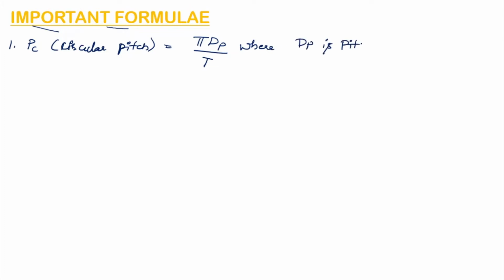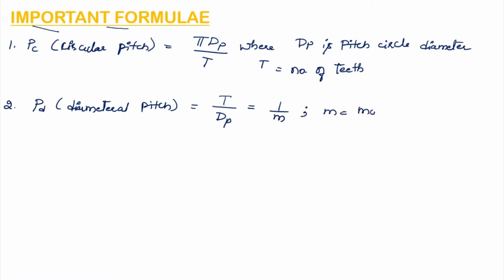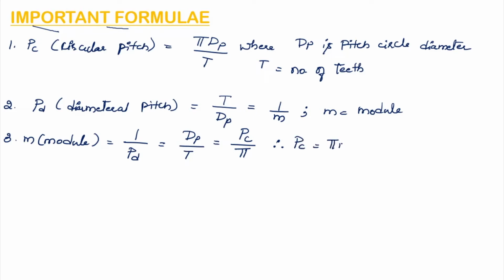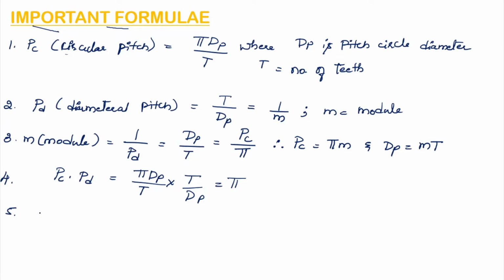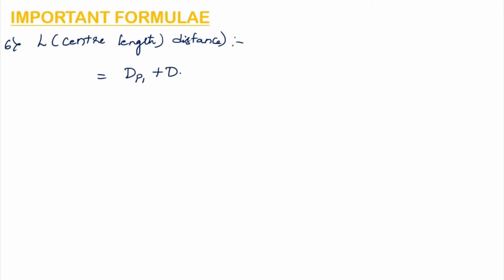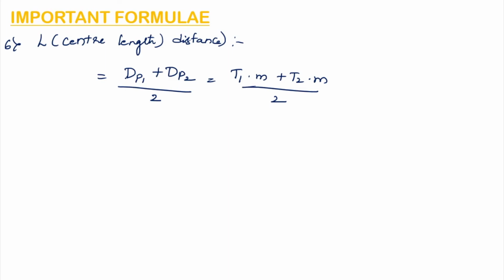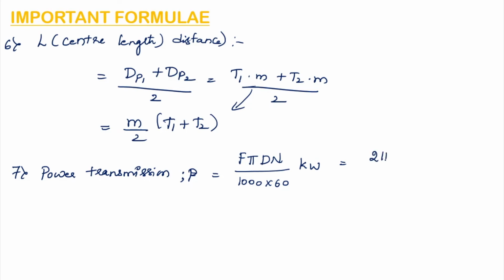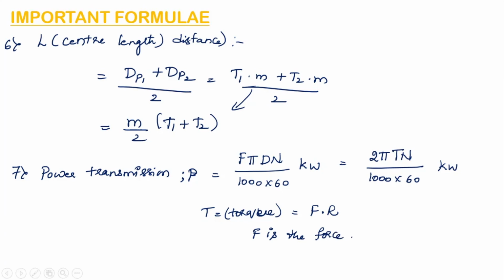Important Formulae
1. Learn from your most experienced teacher
2. Dedicated DOUBT sessions
3. Ask Unlimited Doubts on Q and A Section, below every Video Lecture.
4. One Subscription, Unlimited Access
5. Real-time interaction with Teachers
6. PDF Notes for Every Subject
7. Download the videos & watch them offline
8. Internship Opportunities
8. Virtual Work Experience Programs
9. Access to Ekeeda-PRO Batches.
10. Call Support